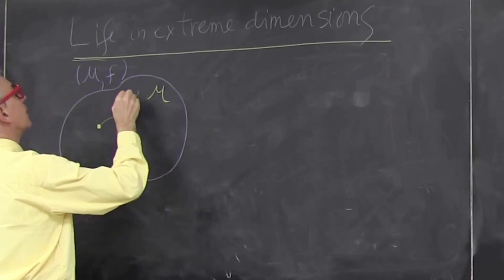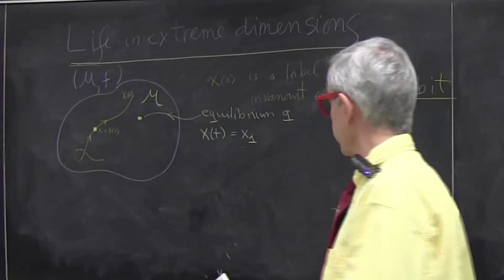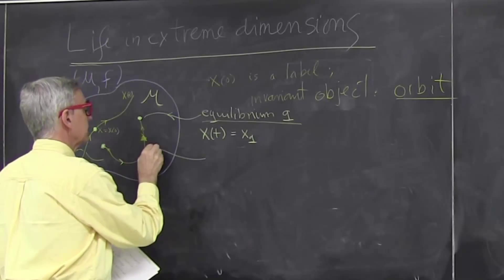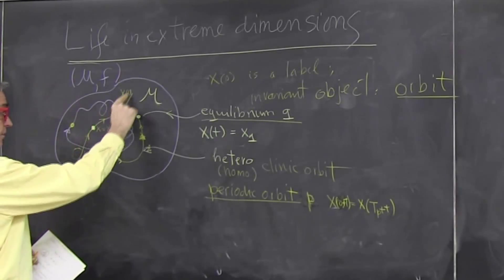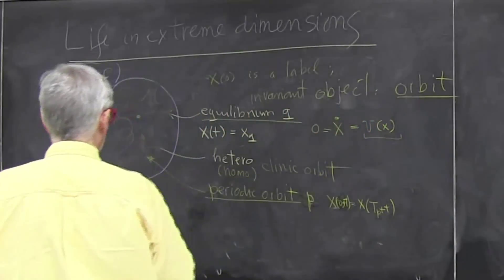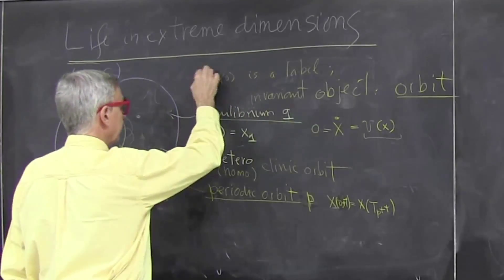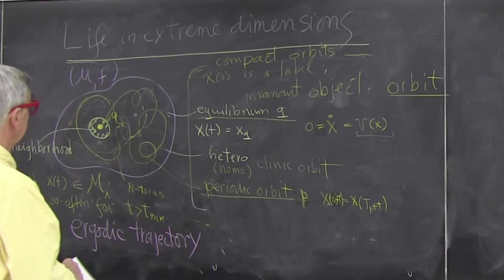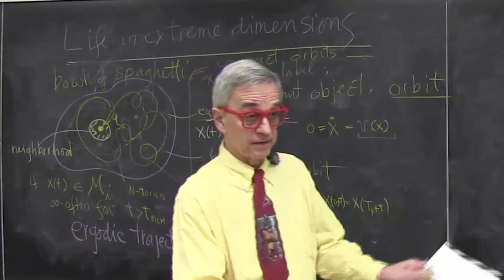ChaosBook.org chapter Go with the flow - Orbits are time-invariant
flows4XDorbits